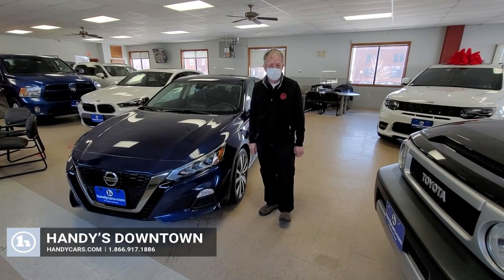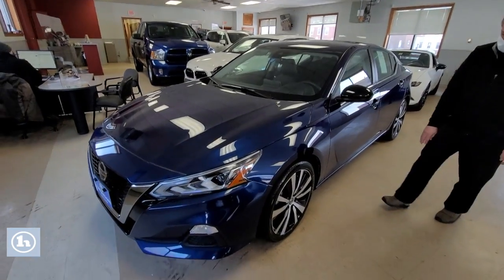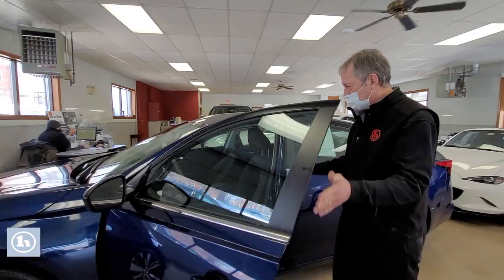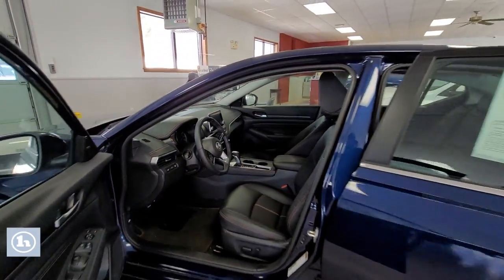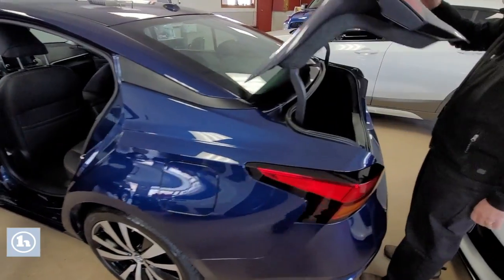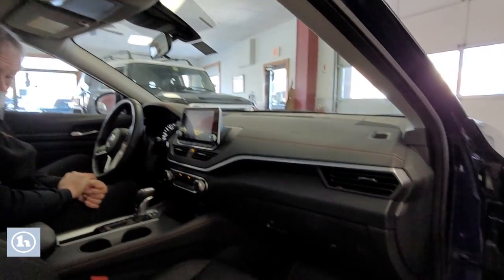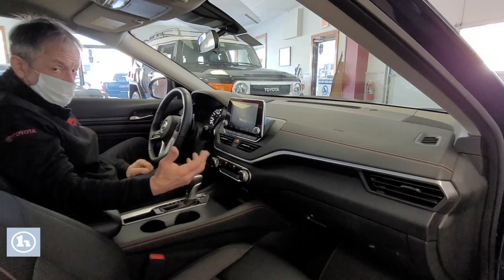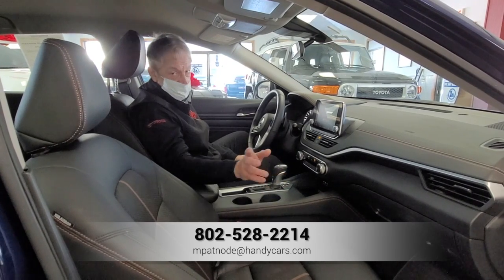2021 Nissan Altima for Howard from Mike